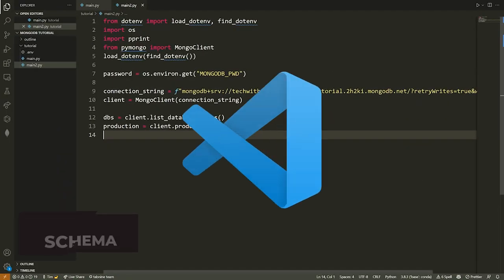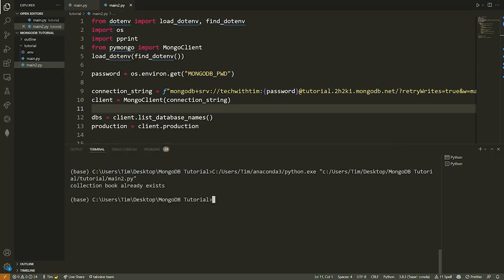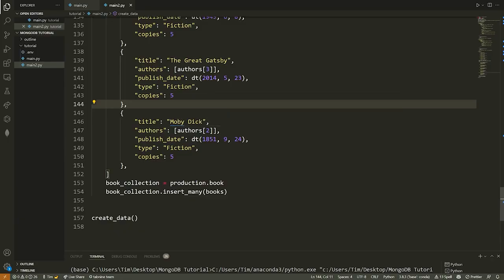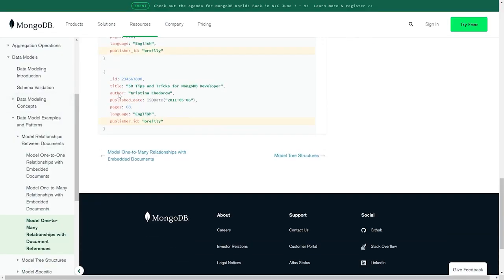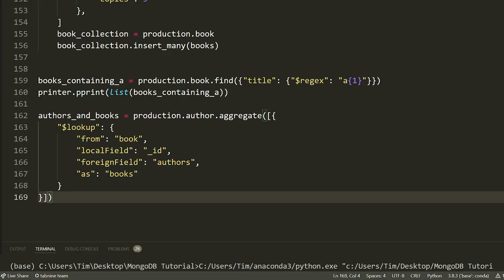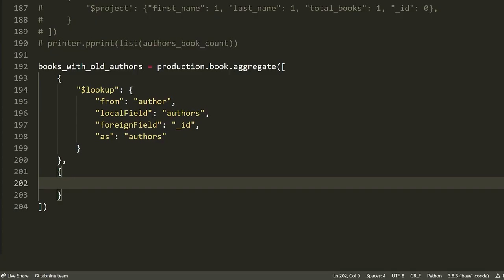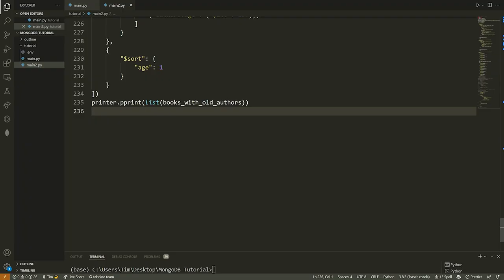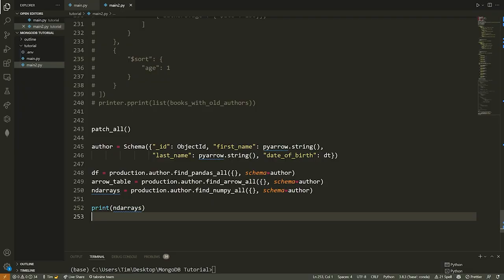MongoDB Python 2 Schema Validation Advanced Queries and More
In MongoDB Python programing, Schema Validation and Advanced Queries can make you from a beginner to an expert